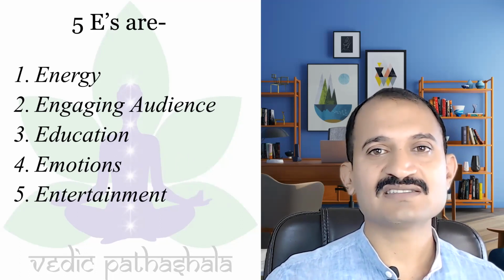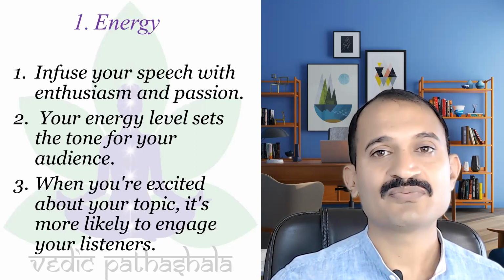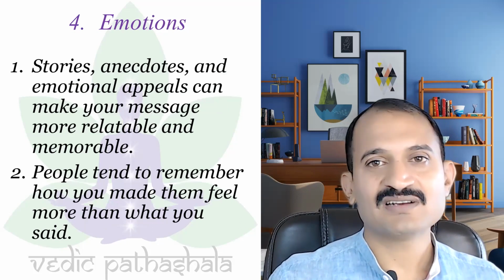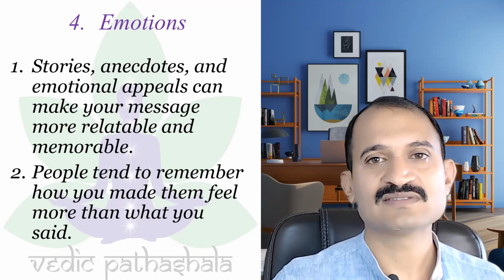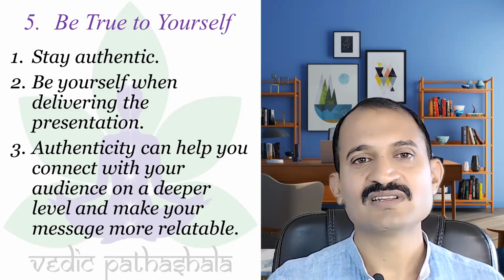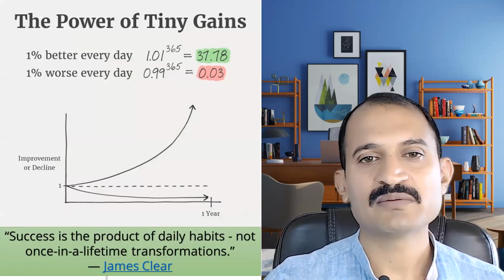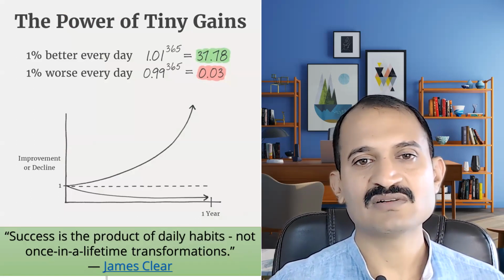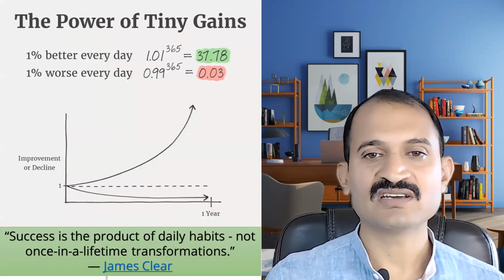Practical tips to improve your communication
How to improve communication? Practical tips to become better communicator.